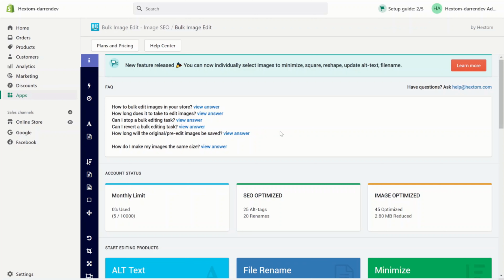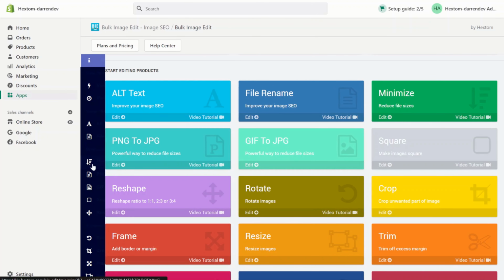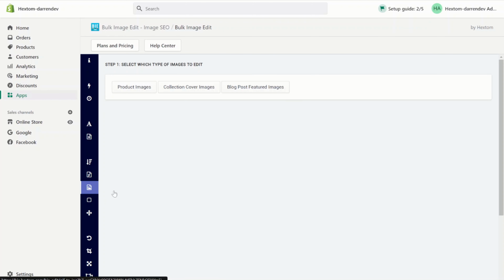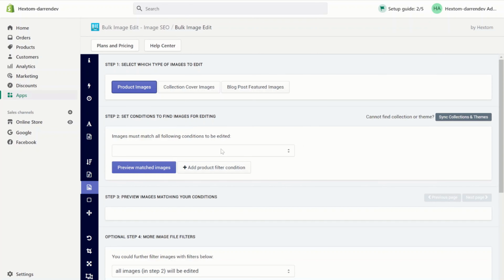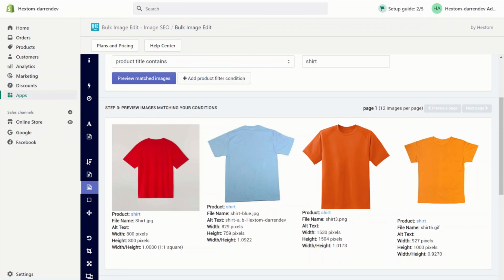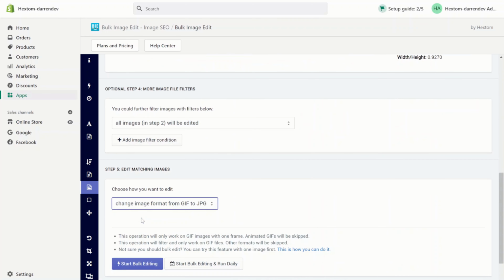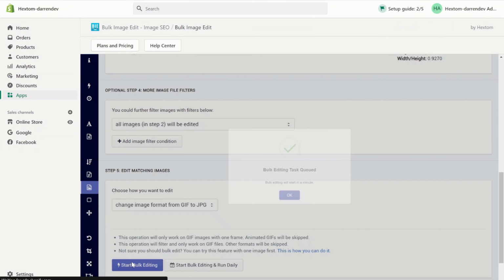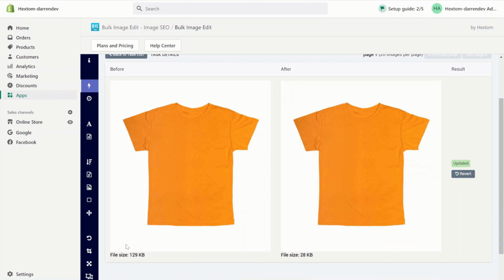Bulk Image Edit (BIE) GIF to JPG conversion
How to use Bulk Image Edit to convert from GIF to JPG